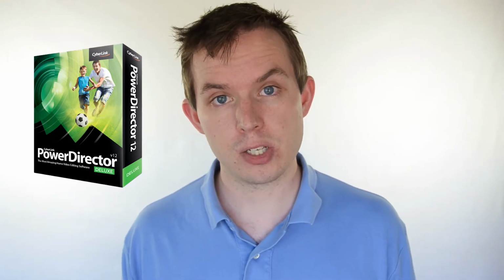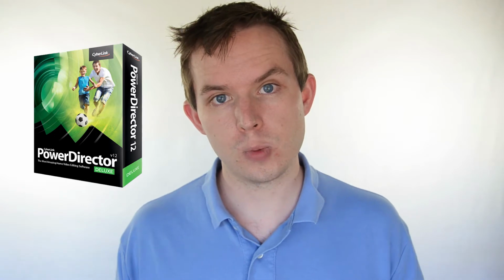Video: Editing Software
Finding the best video software for an affordable price/free is a tough thing to find. Here at Shutter Study we present the best software available for less than $100.

Software listed
Free:
Pinnacle Video Spin
Serif MoviePlus
Da Vinci Resolve
Lightworks

$100 or less:
Sony Movie Studio Platinum Suite

Shutter Study
Created by:
David Cater & Genevieve Swords

Host:
David Cater

Editor:
David Cater

Producer:
Genevieve Swords

Graphics:
David Cater